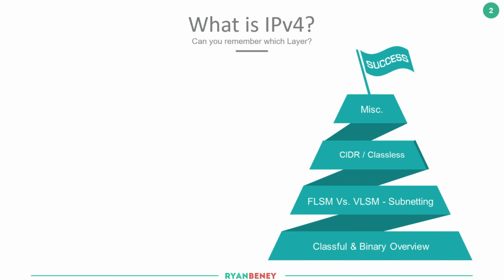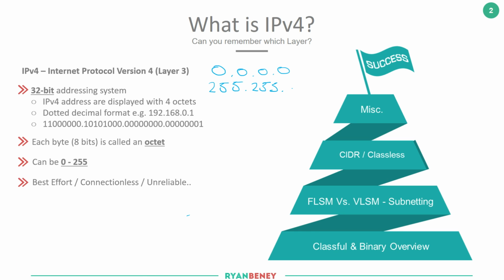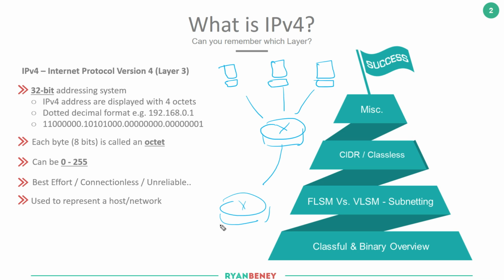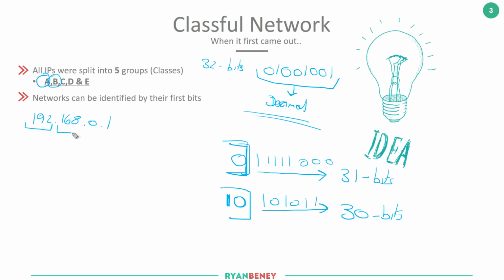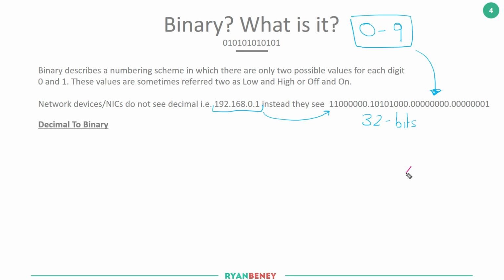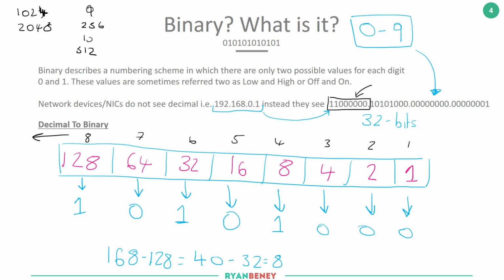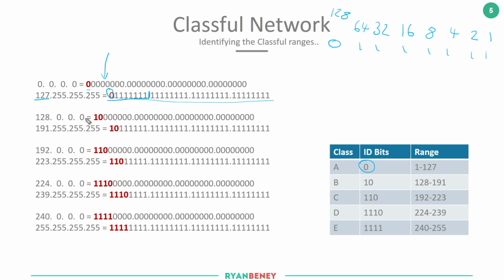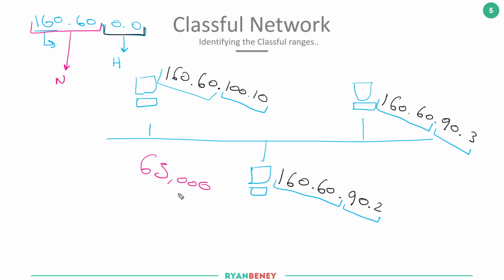Cisco - CCENT/CCNA R&S (100-105) -IPv4 Overview, Classful & Binary .10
Tenth Video in a Series covering all elements of The Cisco Certified Entry Networking Technician (CCENT) 100-105 ICND1 v3

In this video we start with an overview of IPv4,

IPv4 addresses are 32 bits long broken up into 4 octets and represents in dotted decimal format. Each octet can be anything from 0 up to 255 and IP as a protocol is:

-Unreliable - Delivery is not guaranteed, a packet may be lost,   duplicated, delayed or delivered out of order

-Connectionless - Each packet is treated independently from all others. A sequence of packets sent from one computer to another may travel over different paths, or some may be lost while others are delivered

-Best-effort - Networks make the earnest attempt to deliver the packet, that is the network does not discard packets capriciously; unreliability arises only when resources are exhausted or underlying networks fail

We then move onto Classful addressing discussing that there are 5 classes, Class A, B, C, D and E.
Using network ID bits (Most significant bits in the first octet) PCs/devices are able to identify which IPs/Networks relate to which IP classes and in turn which network/host bits they need to be aware of in order to achieve communication.

We then had a overview of how binary is translated into decimal then decimal into binary..

Lastly we said, since most companies needed more then 254 IPs class C wasn't enough and class B gave over 65,000 IPs which were too many, there needed to be another method which allowed IPs to broken further than what is offered with the classful method. This is where the classless & Subnetting elements came into play

📚Books!  🎓🎓

📚Books 🎓🎓